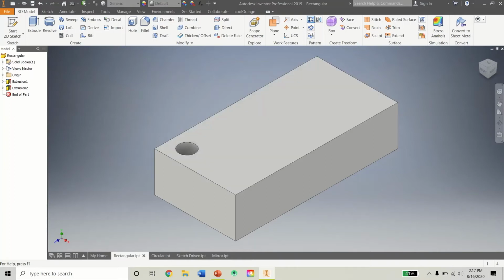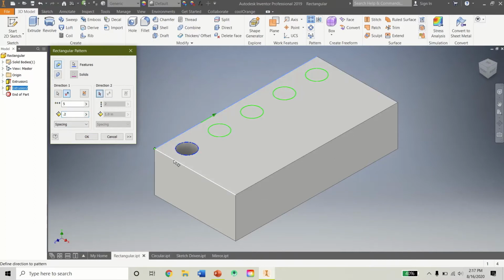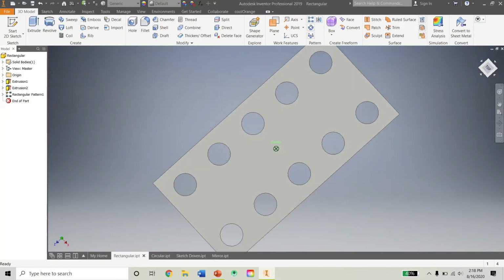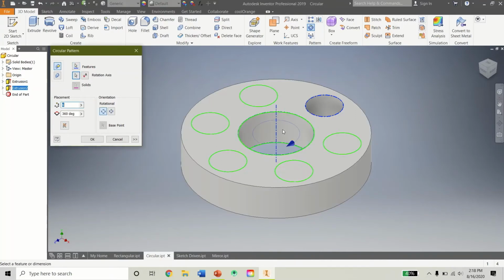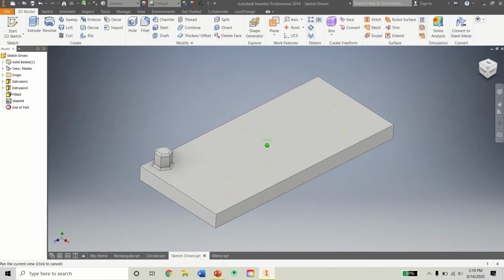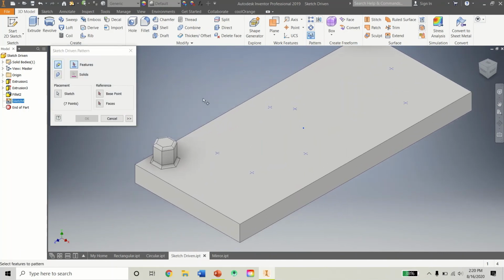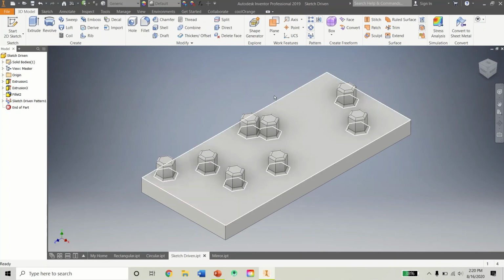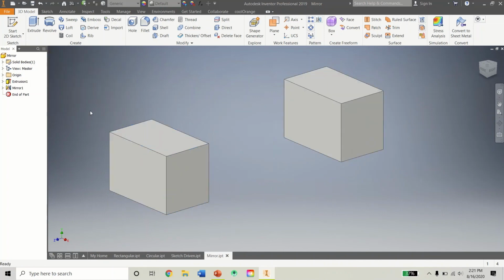FIRST Tech Challenge- Fierce Fish 17014 CAD Custom Parts 7: 3D Pattern Tools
This tutorial reviews situations using the 3D pattern tools.